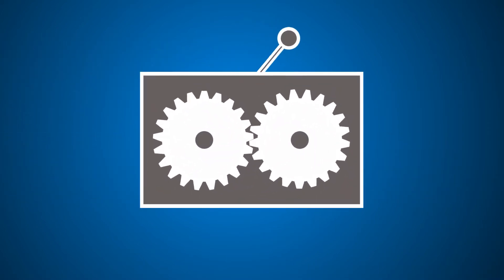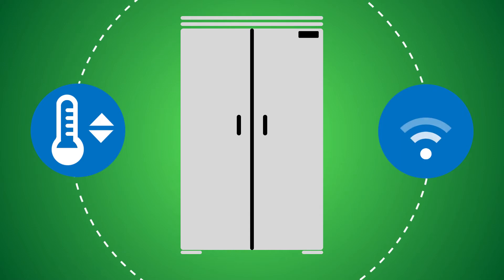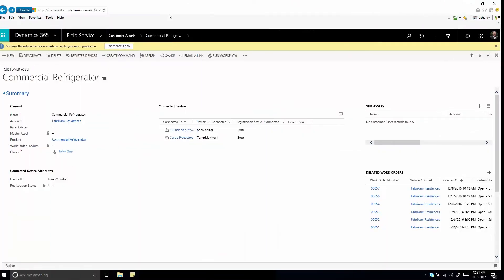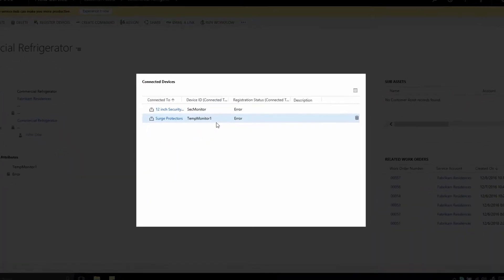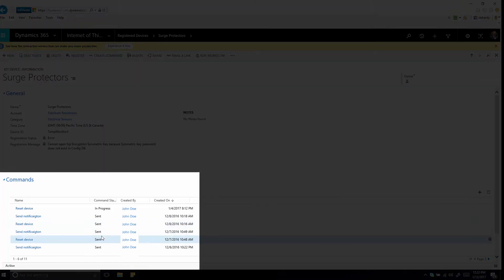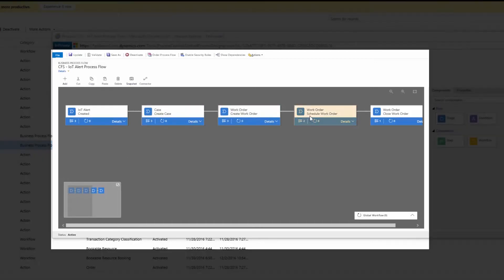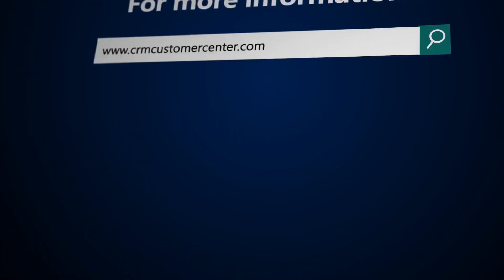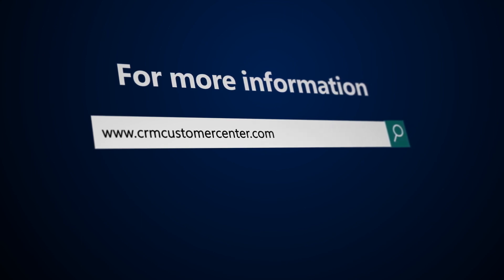Microsoft Dynamics 365 - Connected Field Service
Leverage the power of Azure IoT for preventative maintenance capabilities so that you're always confident your customers' equipment is running smoothly.

Contact MicroChannel today for more information on Microsoft Dynamics 365 for Field Service